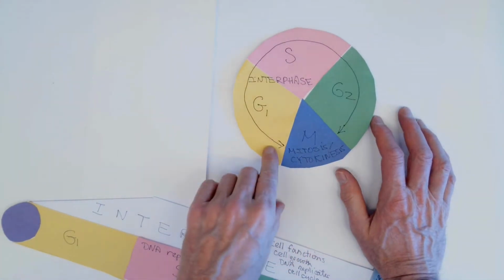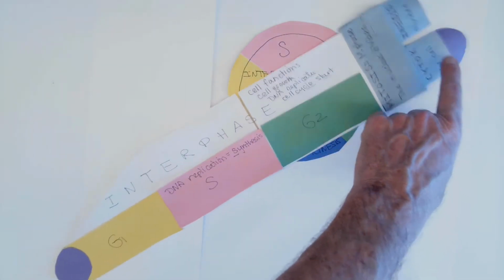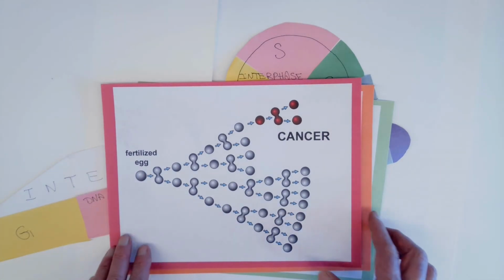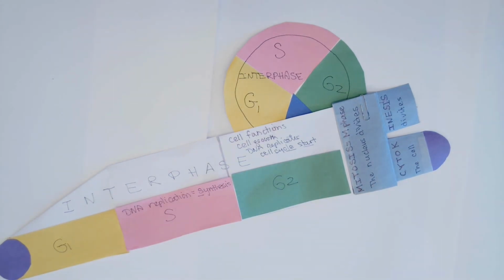Cell Cycle Testing, BIO105 Introductory Biology, David Champlin, USM